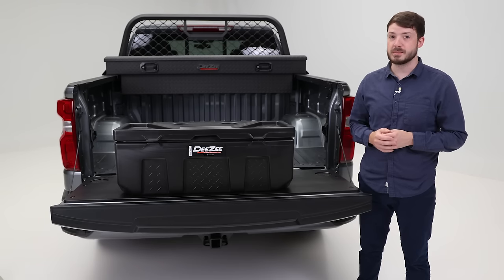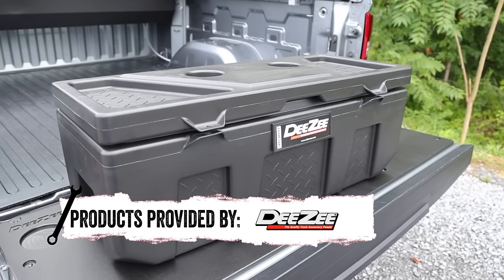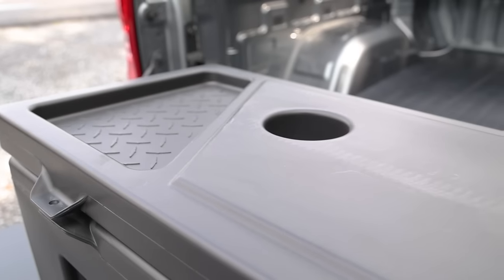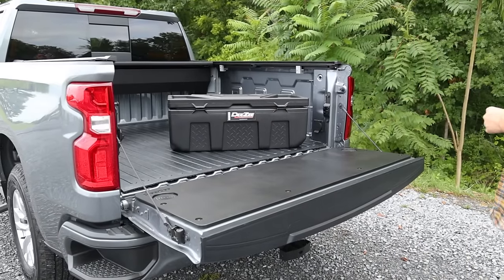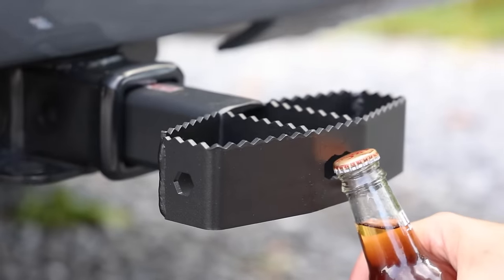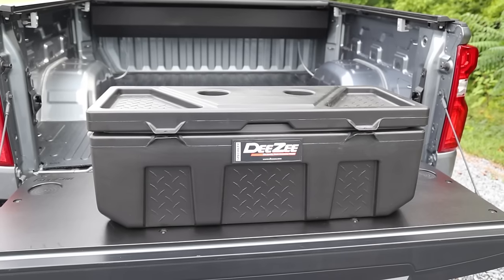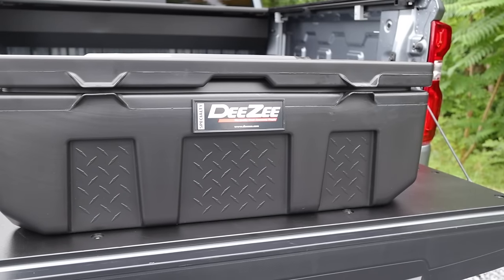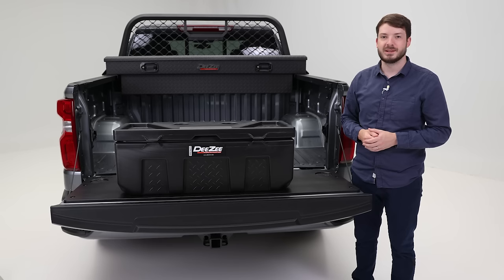DeeZee Poly Storage Chest - Features and Benefits